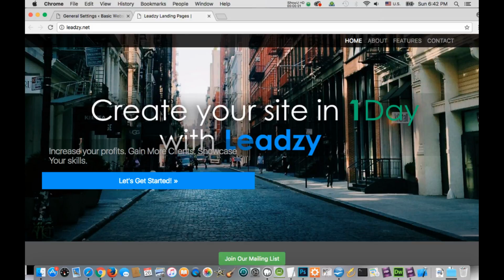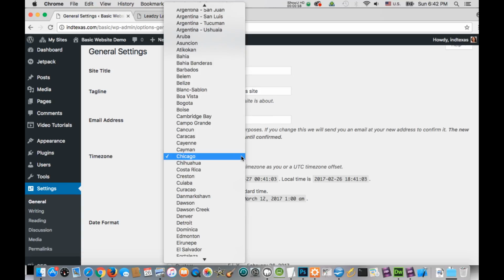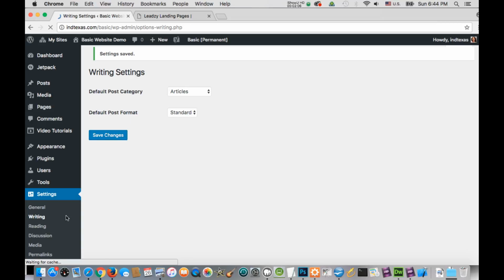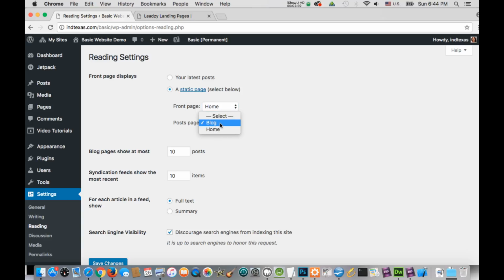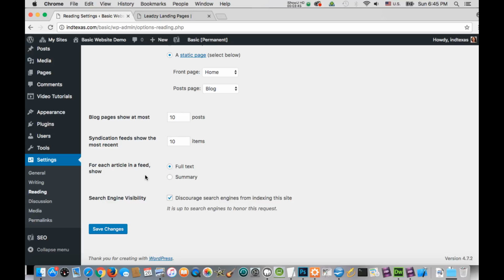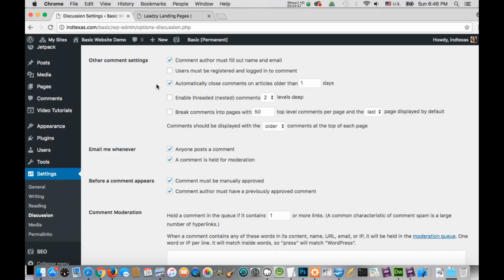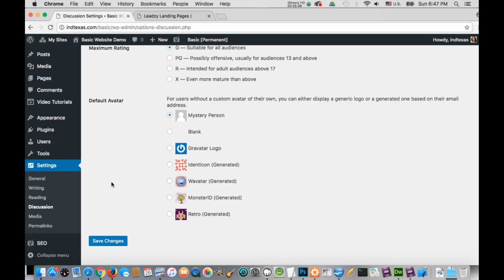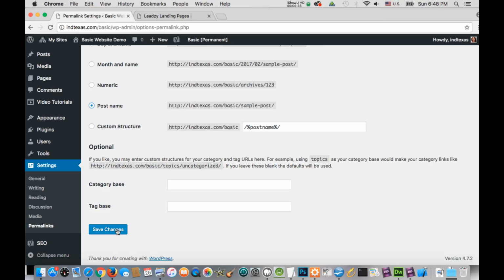Step 2 WordPress Settings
- How to set up WordPress Settings